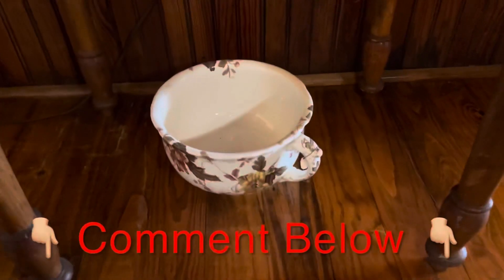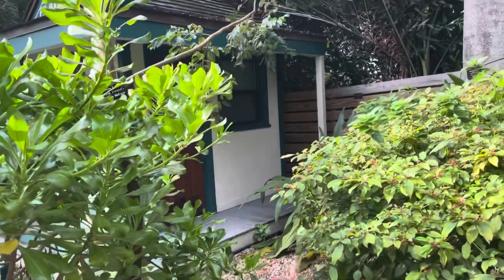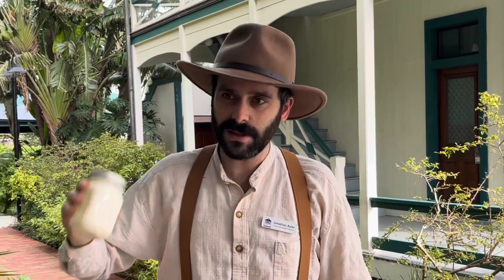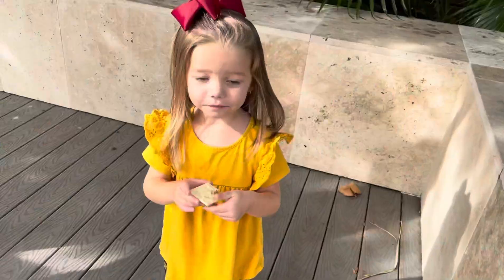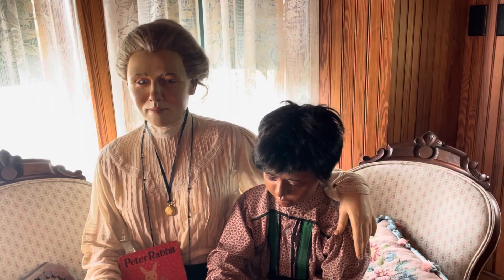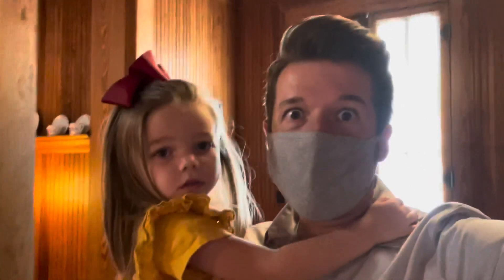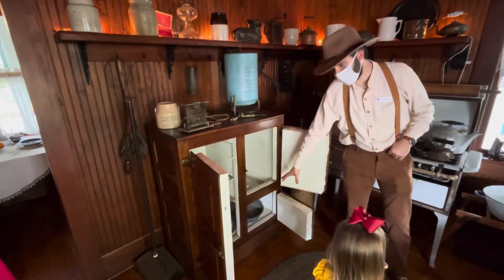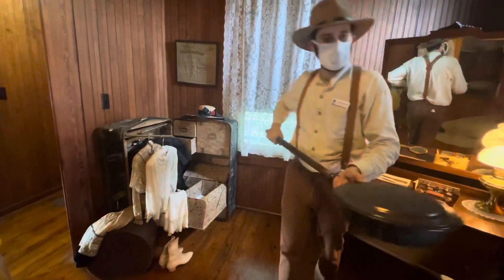Fort Lauderdale’s FASCINATING Origins!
The Historic Stranahan House Museum is located in the Las Olas section of Fort Lauderdale. It is the former homestead of the founding pioneers of Fort Lauderdale, Frank and Ivy Stranahan. Frank operated a ferry for crossing the New River and Ivy was the first school teacher of Fort Lauderdale.

With a quick visit to their home, you can learn a lot about the history of Fort Lauderdale!

Find great deals on all the best stuff to eat, see, and do near and around Fort Lauderdale:

You may also want to check out Fort Lauderdale History Museum, which is not too far away

OUR FAVORITE DEALS FOR EXPLORING FLORIDA AS A FAMILY:
🔵 Go City - Miami Explorer Pass 🔵
Visit 2, 3, 4 or 5 top Miami and Florida Keys things to do and save up to 40% compared to purchasing individual attraction tickets. Choose from over 25 activities and attractions, including a hop-on hop-off bus, snorkeling, museums, cruises, tours and more.

🔵 Go City - Miami All-Inclusive Pass 🔵

🔵 Go City - Orlando Explorer Pass 🔵

 🔵 Go City - Orlando All-Inclusive Pass 🔵

🔵 Tampa Bay CityPASS Tickets 🔵
Save 53% or more on prepaid admission to 5 top Tampa Bay attractions.

Undercover Tourist-- Huge savings on Orlando theme park tickets, hotels, and car rentals!

OUR EQUIPMENT:
Microphones: Shure MOTIV MV88 stereo microphone for iPhone
Gimbal: DJI OM4 Smartphone Stabilizer
iPhone 12 &12 Pro Max